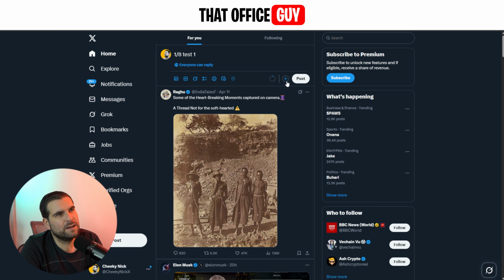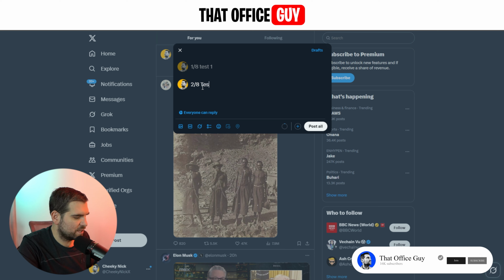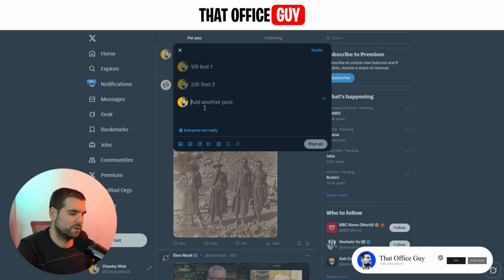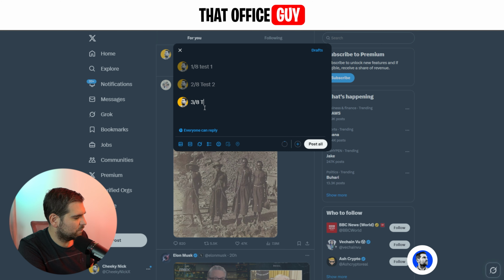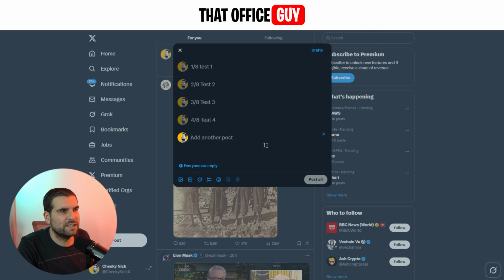How to create a Thread on X in UNDER 60 Seconds!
Master X (Twitter) threads in minutes! This 2025 step-by-step tutorial shows you exactly how to create powerful multi-tweet threads on desktop and mobile, add posts with the blue “+” button, craft irresistible hooks, and publish everything in one click. Perfect for social-media marketers and creators who want to boost engagement, reach, and followers with high-impact tweet storms.

Let’s connect!

Timestamps
0:00 Create X Threads Fast (Desktop & Mobile)
0:19 Desktop Dashboard Walkthrough
0:42 Write Your First Tweet (1/8)
1:01 Add Tweets with the “+” Button
1:22 Hook Readers with Teasers
1:44 Post Your Thread on Desktop
2:05 Mobile Thread Tutorial Intro
2:31 Compose First Mobile Tweet (1/4)
2:53 Add & Arrange Tweets on Mobile
3:10 Optimize Each Tweet for Engagement
3:25 Publish Thread on Mobile & Key Tips